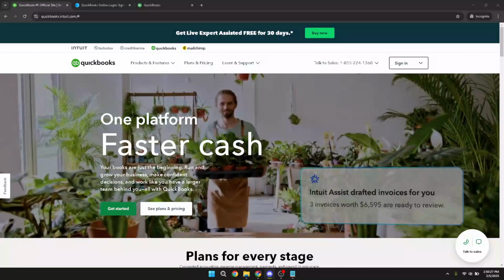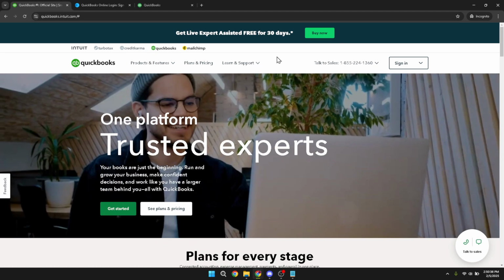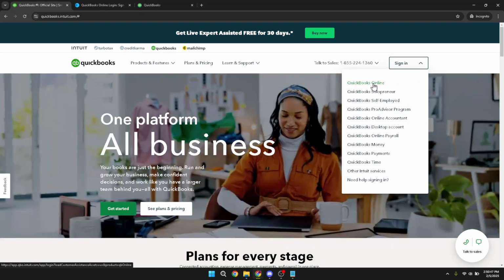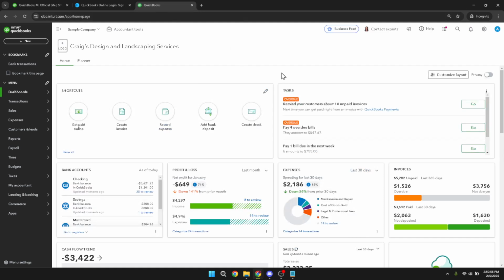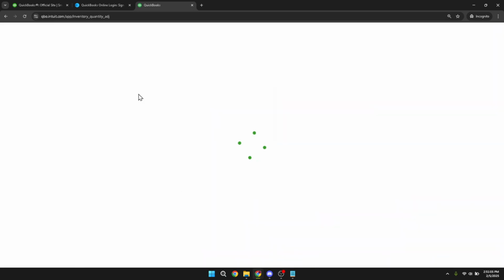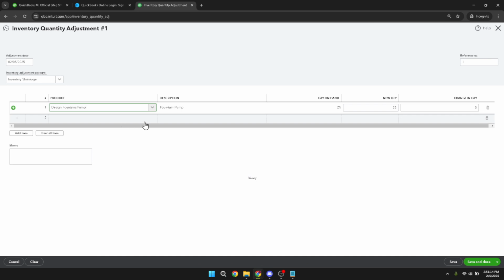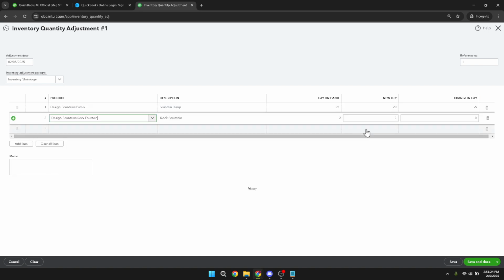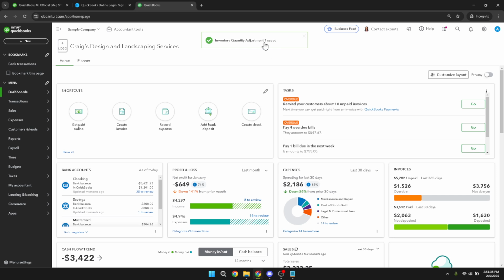How to Transfer Inventory Between Multiple Warehouses in Quickbooks Online (Full 2025 Guide)